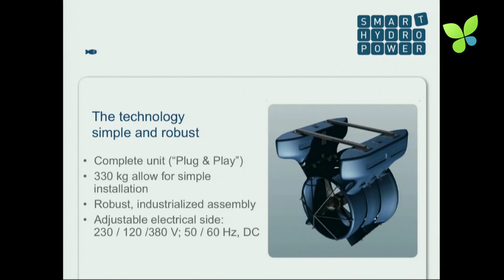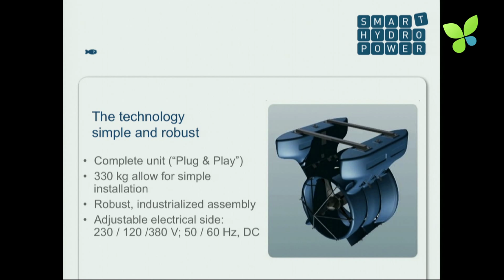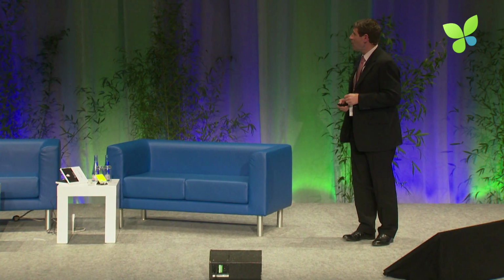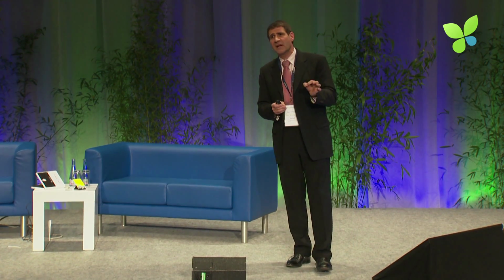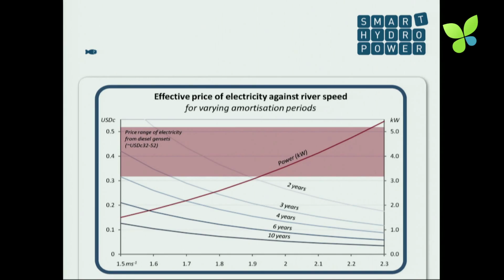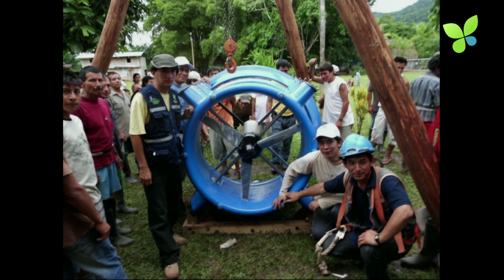ECO12 Berlin: Karl Kolmsee Smart Hydro Power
Smart Hydro Power successfully closed their Series A financing round raising €2.7M from the German Cleantech VC eCapital which values the startup at €8.4M premoney. The seed investor High-Tech Gründerfonds converted their loan in this round. As Smart Hydro Power also won the Ecosummit Jury Award 2012 convincing our 53 judges, this milestone is a welcome opportunity to interview the CEO Karl Kolmsee and his investors about the deal and the prospects of this unique young company. Moreover, this deal proves that we continue to bring the best smart green startups onto our Ecosummit stage. To celebrate, we are happy to publish Karl's fantastic ECO12 pitch on Ecosummit TV.